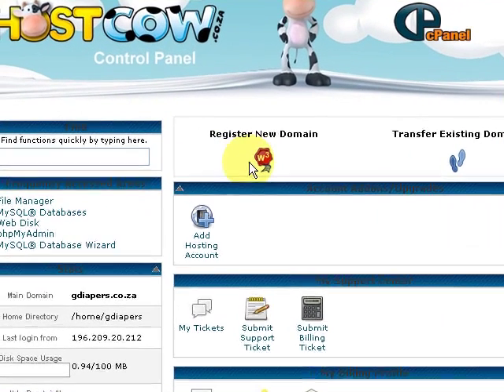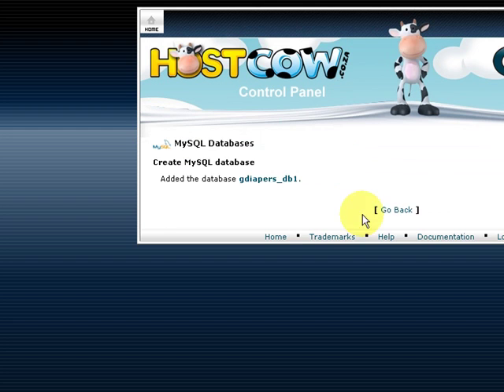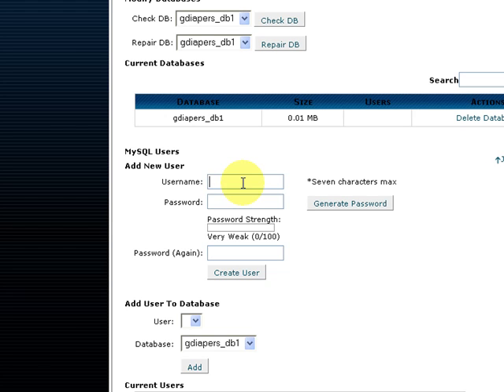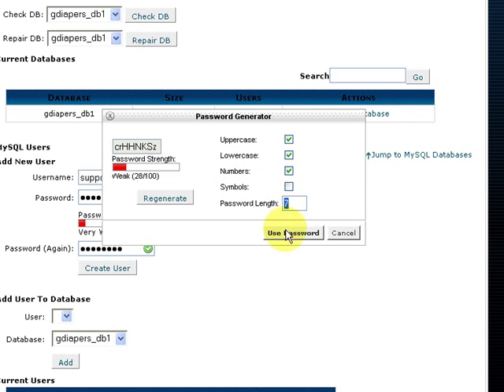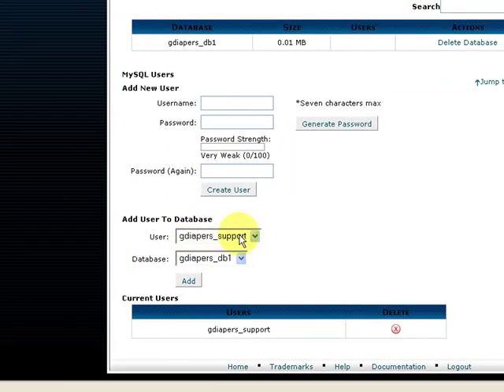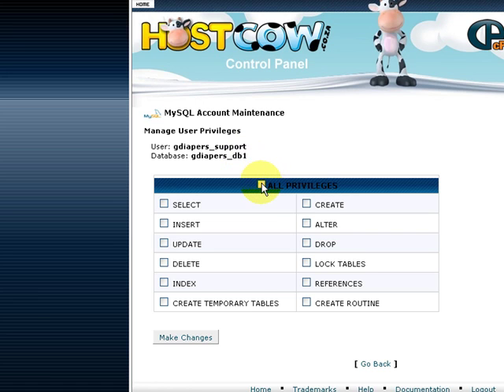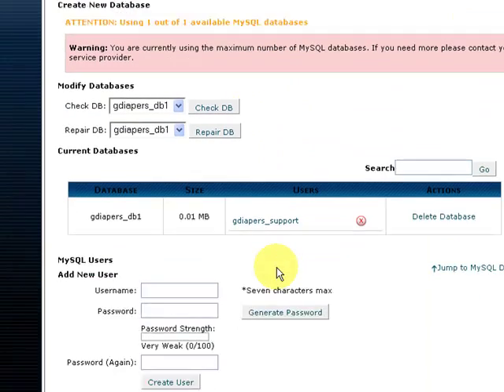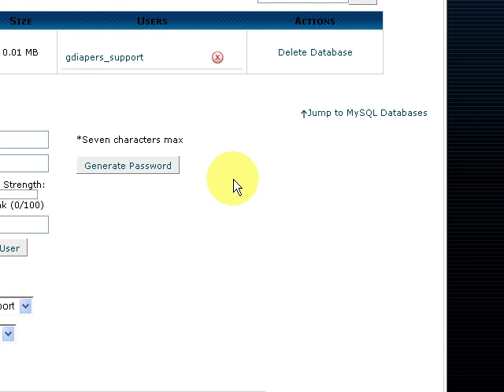HOW TO CREATE A MYSQL DATABASE ON CPANEL AND HOW TO CONFIGURE USER PRIVILEGES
How to create a mysql database on cpanel and how to configure user privileges for that database